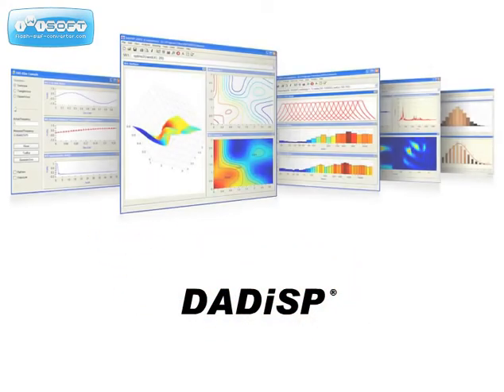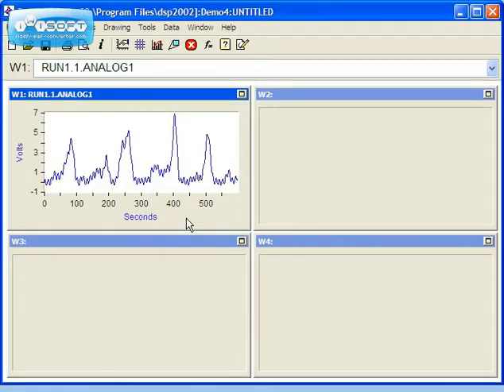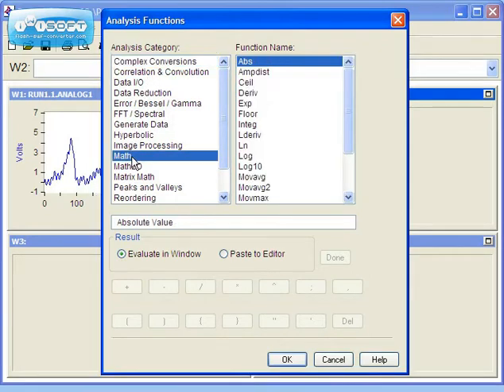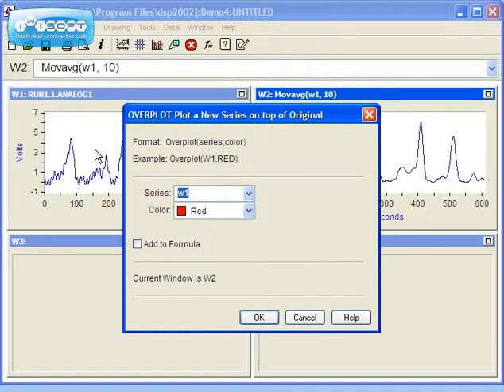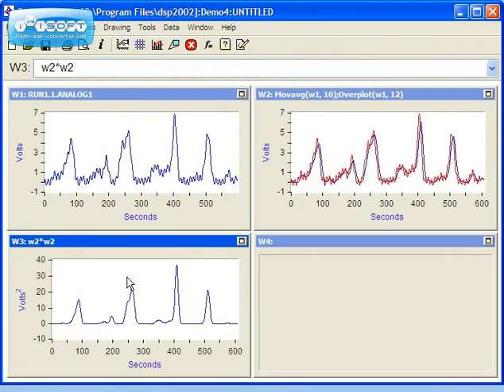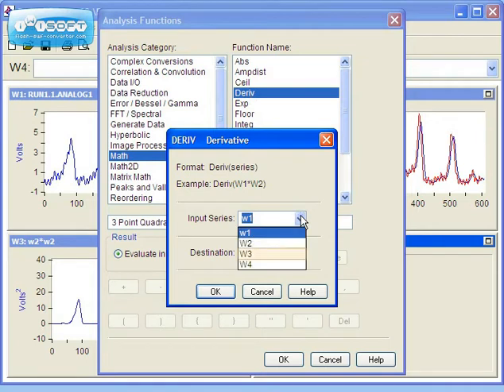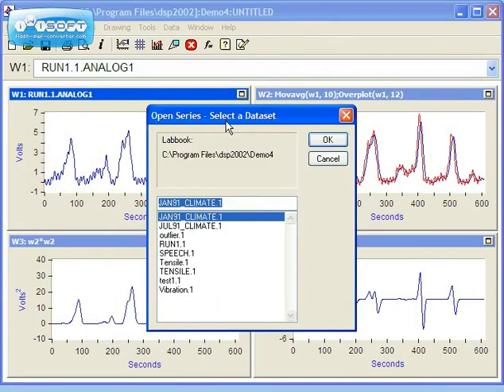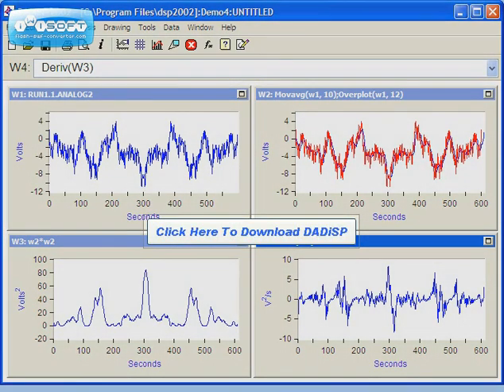DADiSP Demostration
DADiSP Demostration From Desktop Scientific